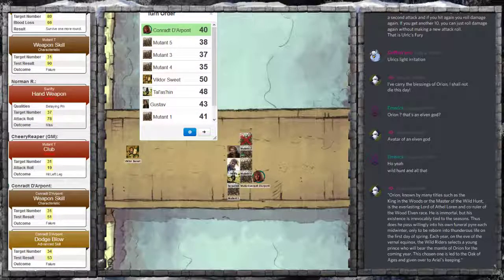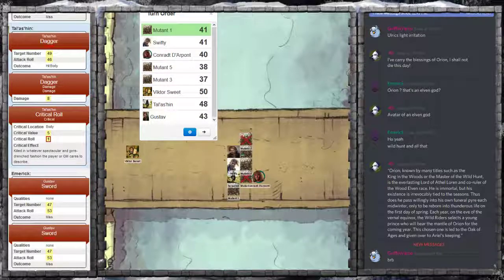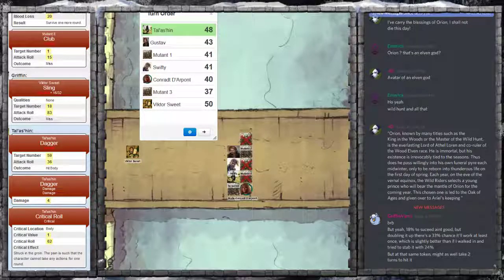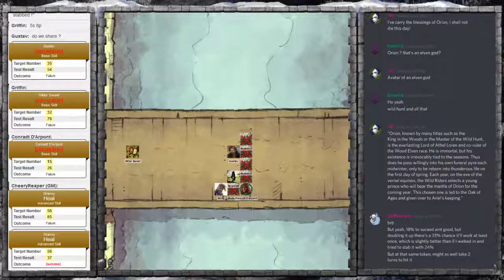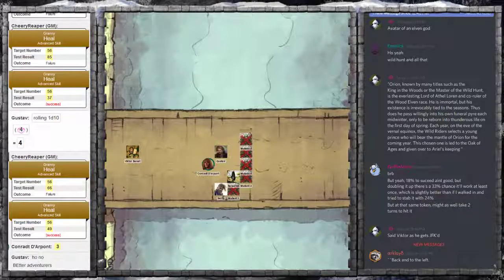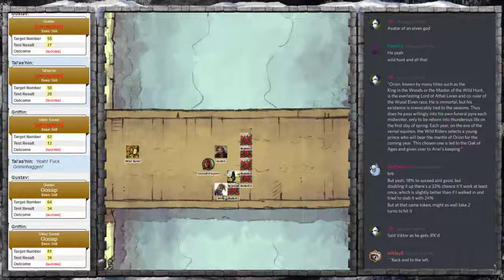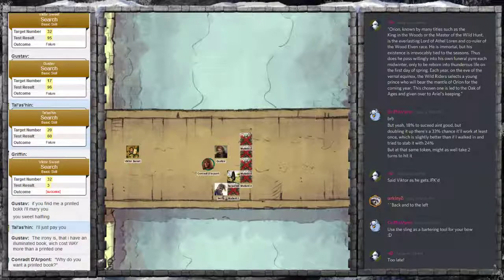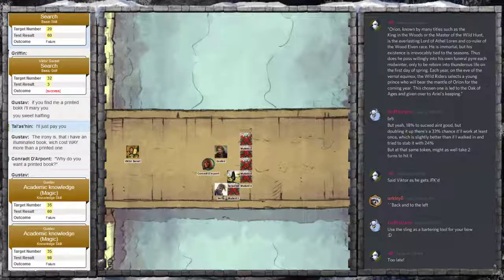WHFRPG (Week 1 - Part 3) Evacuation Time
Try Audible today!